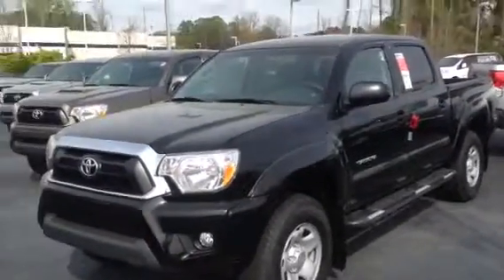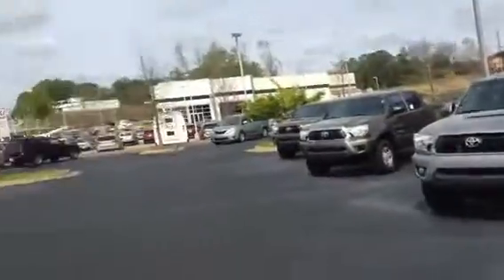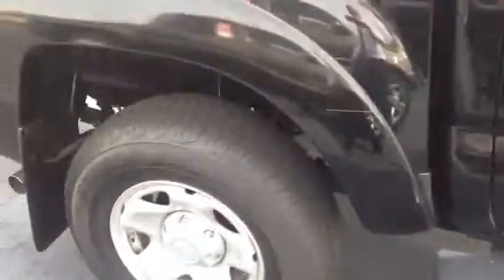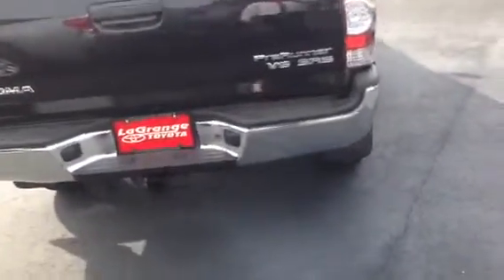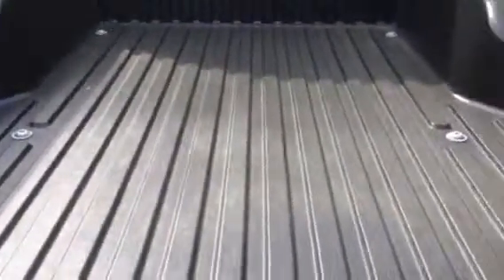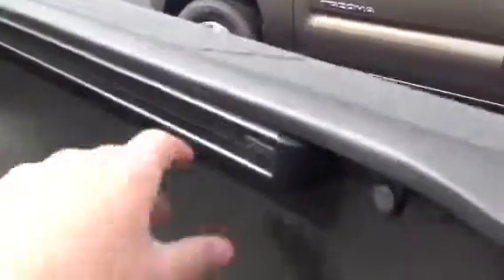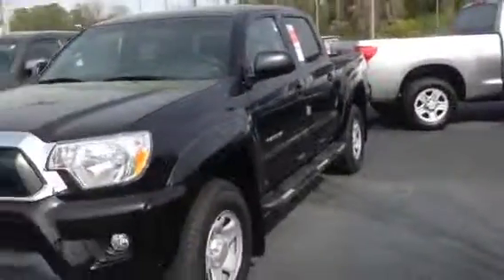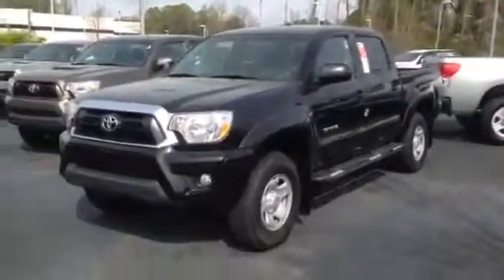2014 Toyota Tacoma 7188 Review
Demonstration of 2014 Toyota Tacoma SR5 by Ryan Lane at LaGrange Toyota